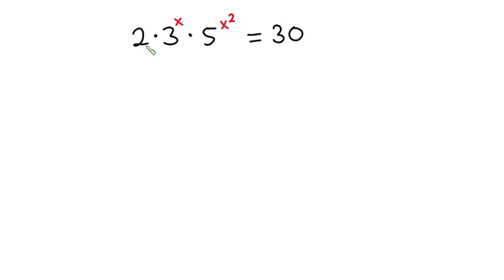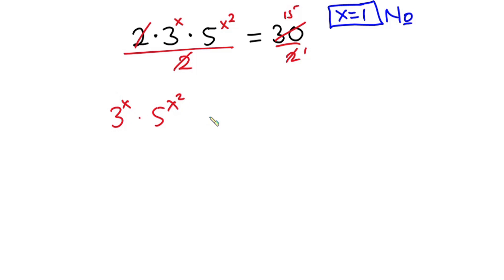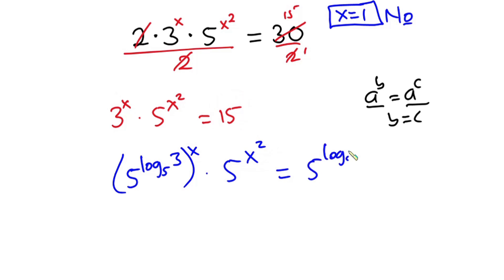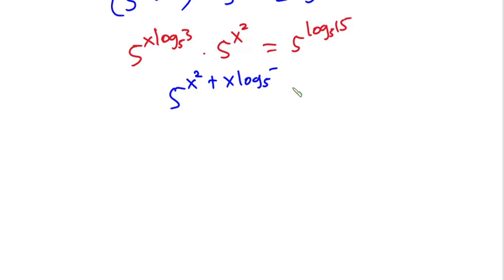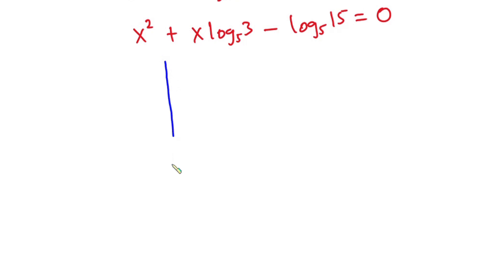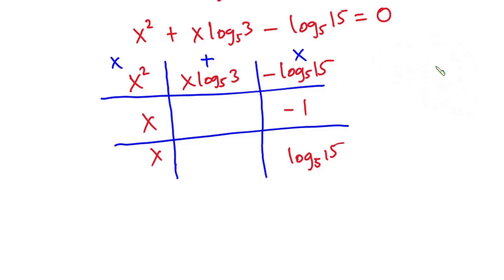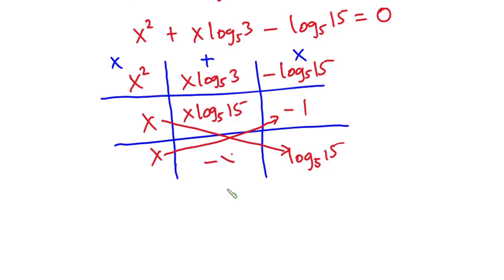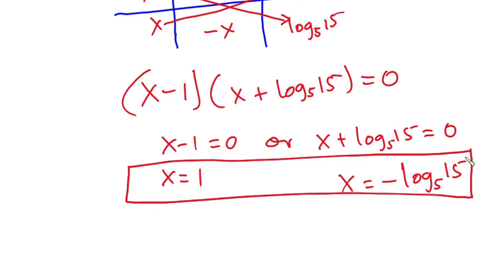Math Challenging Problem 2.3^x.5^x^2=30 | Exponential Equations with Quadratic | Math Olympiad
In this video, we will solve this  exponential Equation with quadratic trending 2022. The problem is find the value of x in 2.3^x.5^x^2=30. This algebraic equation problem that is very challenging just like Math Olympiad Questions.

BOOKS
Math Olympiad